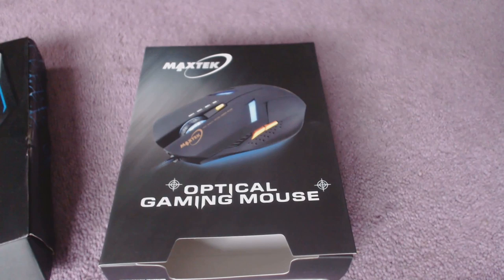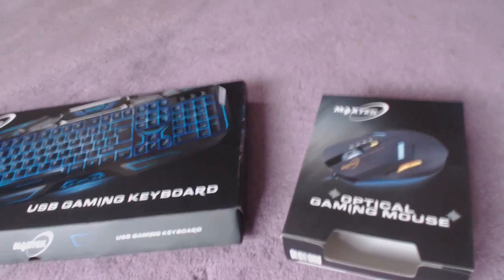Budget MAXTEK Gaming Keyboard and Mouse REVIEW!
So I just picked up a new gaming keyboard and gaming mouse for £10 each!! Check out my video to see if they are worth picking up or not!

Glyn Goes Gaming
Player GLYN